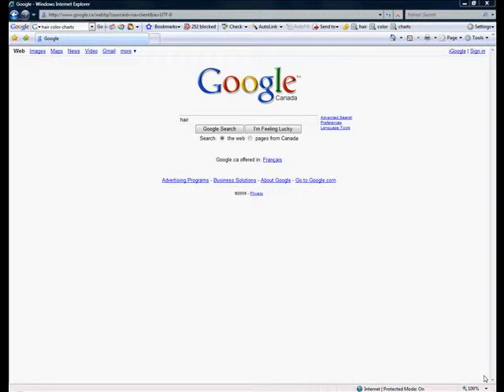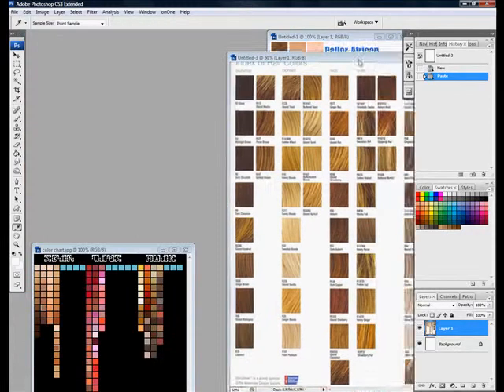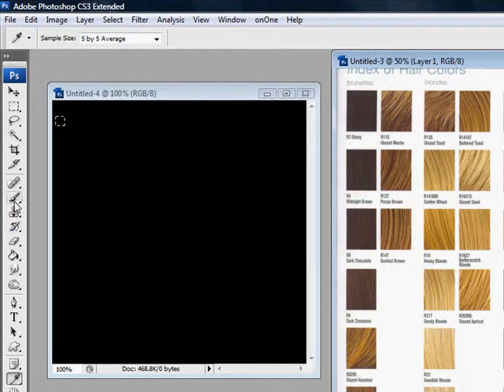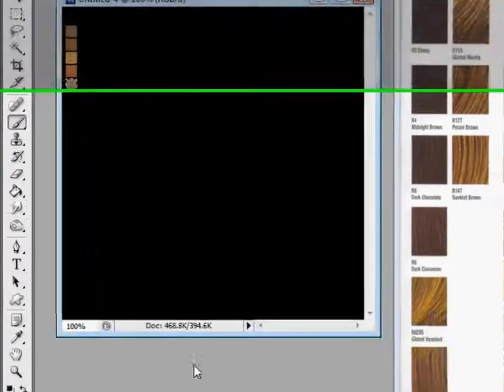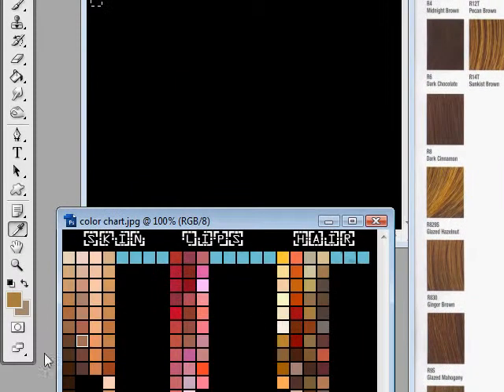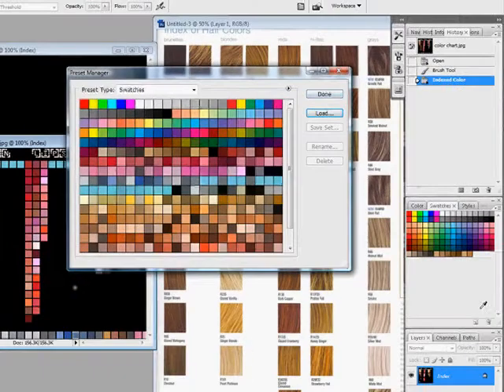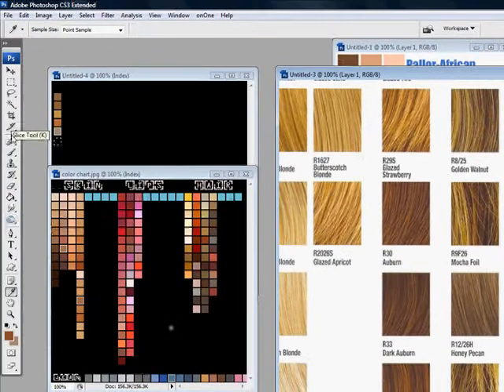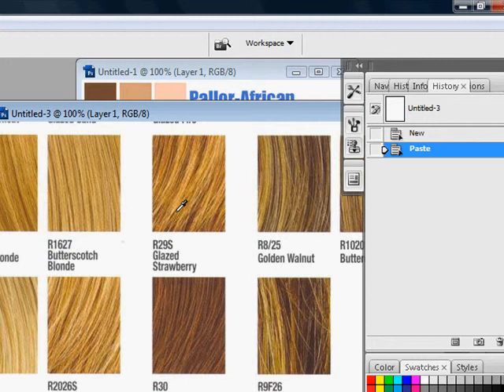tutorial - color swatches 3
tutorial on how to create  swatches in cs3.